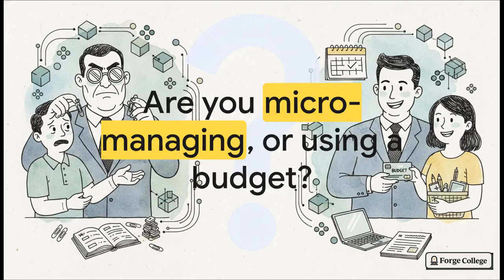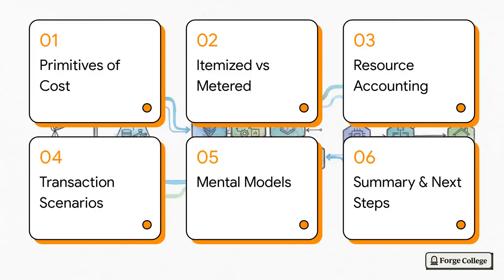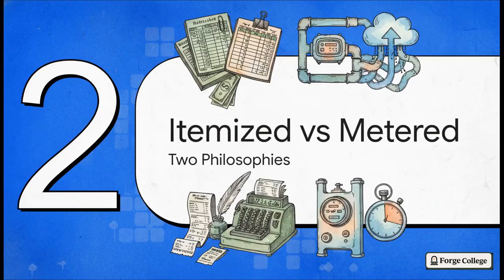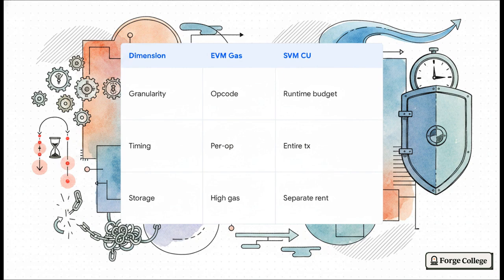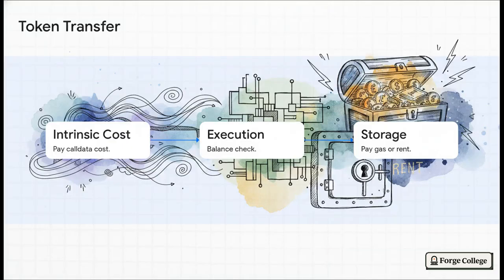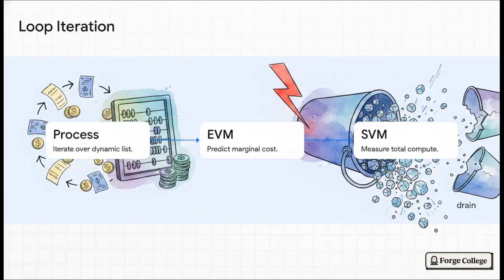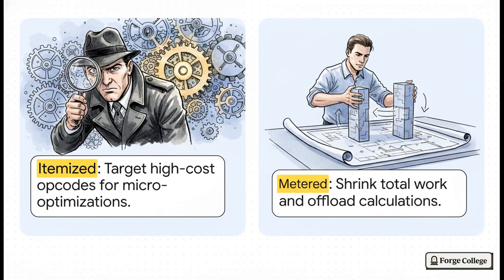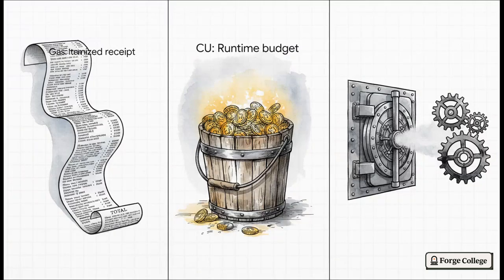Gas vs Compute Units — Forge College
Why does the choice between gas and compute units change how you design, measure, and optimize smart contracts? Understanding these accounting primitives is essential before you can correctly interpret transaction costs or tune for performance.

What you'll learn: This lesson explains the technical definitions of gas (the EVM-style per-op and per-byte metering system) and compute units (the Solana-style runtime budget and execution cap). You'll learn which low-level events each unit accounts for—opcodes, memory, calldata, storage/rent, and intrinsic fees—and exactly where costs are charged during a transaction lifecycle (intrinsic cost, execution, storage/rent). The lesson compares unit granularity and metering behavior, shows how those differences produce different developer incentives (batching, precomputing, off-chain aggregation), and gives practical guidance on what to optimize first. By the end you'll be able to point to cost items in a transaction trace and derive optimization priorities for example scenarios.

Who this is for: Intermediate developers and engineers who build or migrate dapps and need a precise vocabulary for cost models. Prior familiarity with smart contract execution concepts (EVM or Solana runtime basics) is helpful.

- Definition of gas and compute units and what low-level events they measure
- Opcode-level metering, per-byte costs, and storage/rent vs runtime budget models
- Where costs are incurred in a transaction lifecycle: intrinsic, execution, storage
- Unit granularity effects on developer behavior: batching, sharding, off-chain aggregation
- Instrumentation and measurement: reading costs in a transaction trace and choosing optimization targets

Ready to dive deeper into blockchain cost models and optimizations?